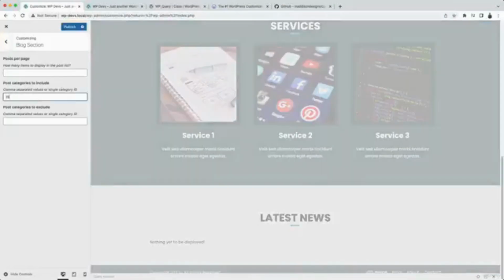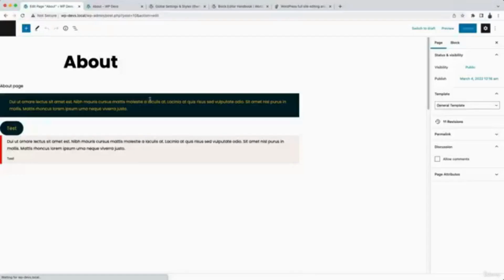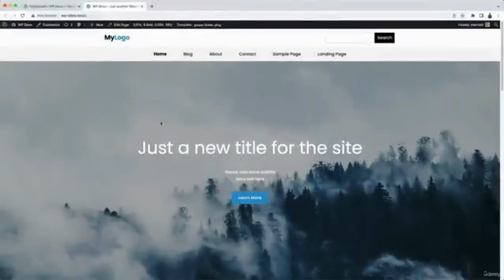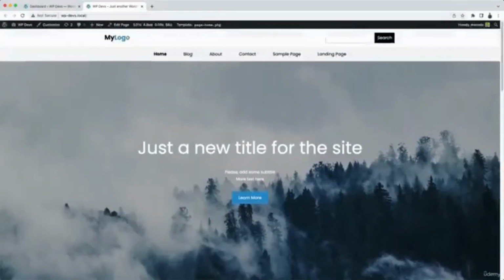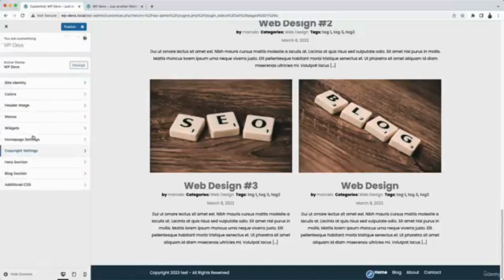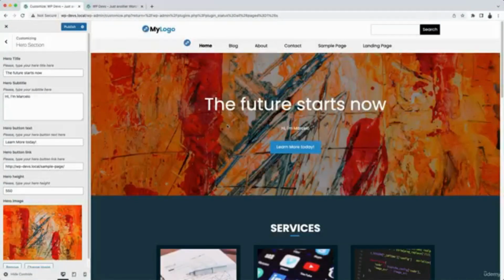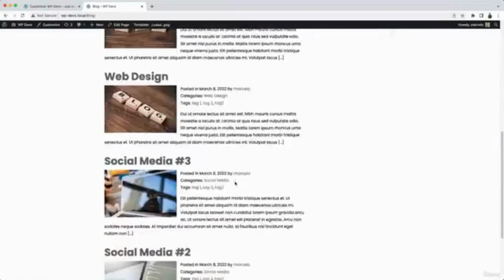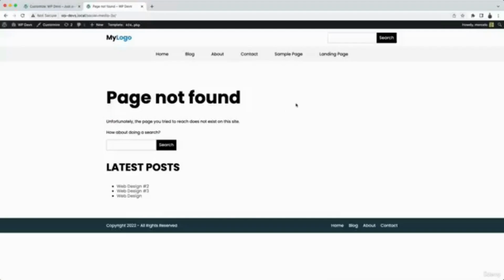WordPress Theme Development from Scratch 2 0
Do you want to create a WordPress theme that really works? Would you like to learn how to edit a WordPress theme without suffering?

I know that searching the Internet for articles and tutorials is quite frustrating. But if you really want to learn everything about creating WordPress themes, you’ve found the right course! This course will pave the way for you to become an official WordPress theme developer.
Imagine yourself doing what you love most, whether at home or in your own company, being your own boss, and even earning top dollar! Good developers can earn from $3,000 to $15,000 creating a custom WordPress theme. So knowing how to create WordPress themes is synonymous with being able to earn very well, as this is currently one of the most sought-after skills on the market. WordPress is behind 30% of websites worldwide. In other words, it is a growing market!

If you are looking to earn extra money, or even want to work as a full-time freelancer, this course will prove to be perfect for you. It brings what I call a ‘simplified approach’ to the subject because that’s the way I tried to structure the course for you. I didn’t have chances to learn in an easy way in the past, which is why I decided to make it as easy as possible for my students.

You won’t have to go through all the tiresome and often useless research that I had to go through. Everything I learned is summarized in this course. It covers all the fundamental aspects of learning how to create a WordPress theme from scratch. You will be catapulted to a new professional level.